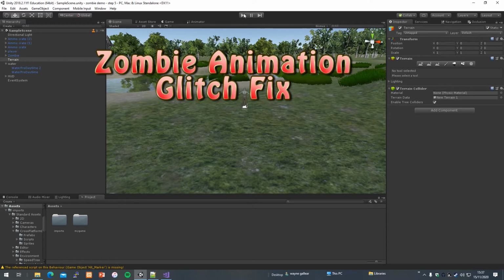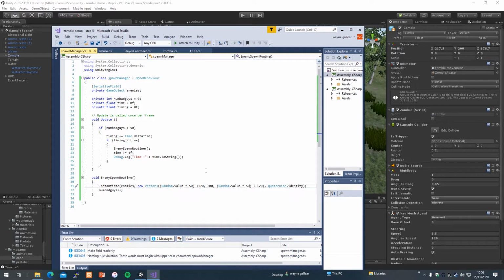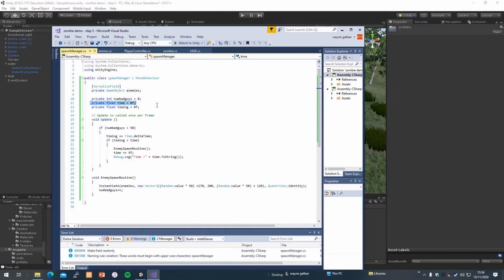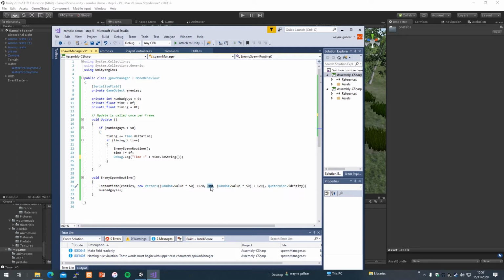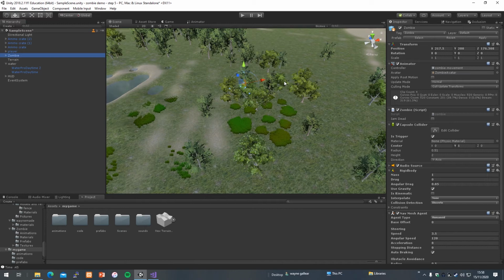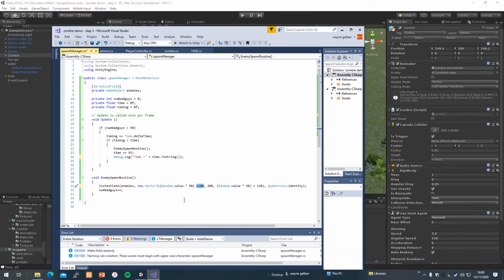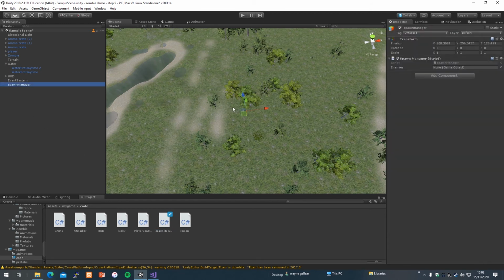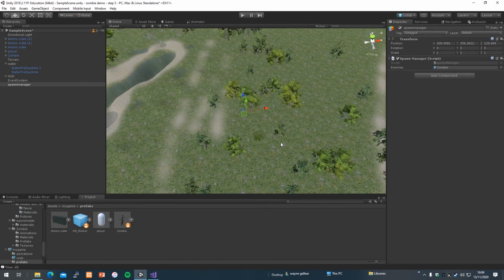Make a zombie mini series : Animation glitch and random Zombie spawning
So I am redoing Zombie game from scratch. This video shows tenth step. I fix the animation glitch and add a spawn manager for game. l. All assets updated now, pls use link.